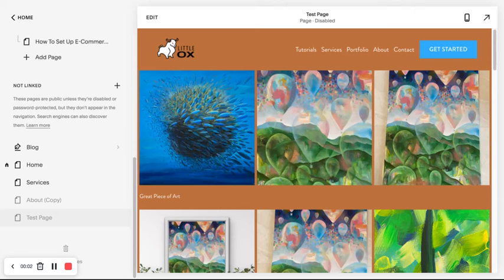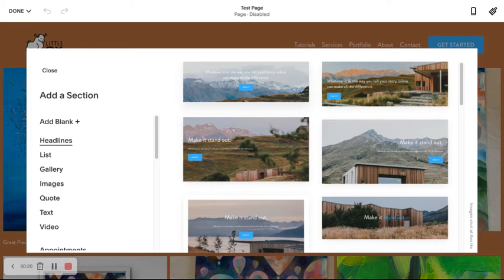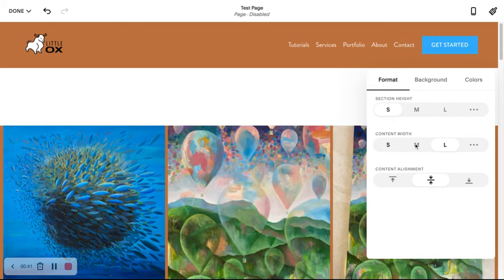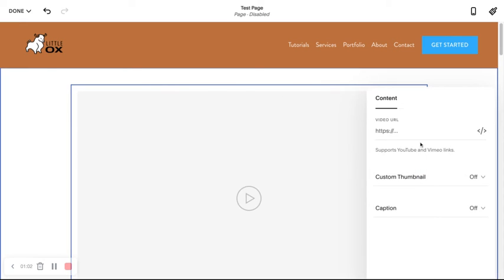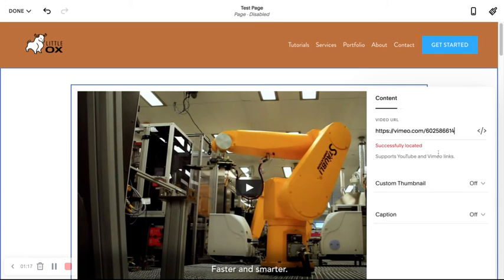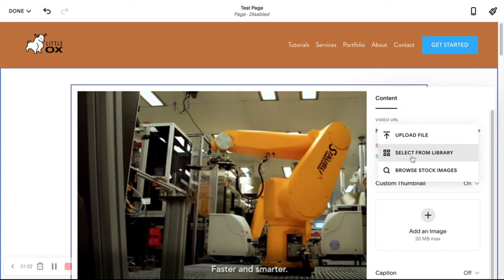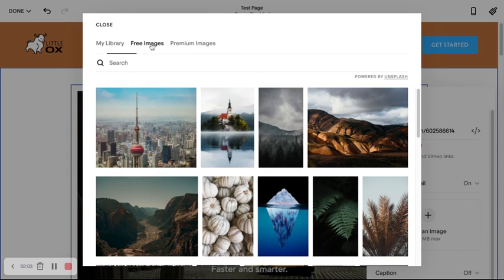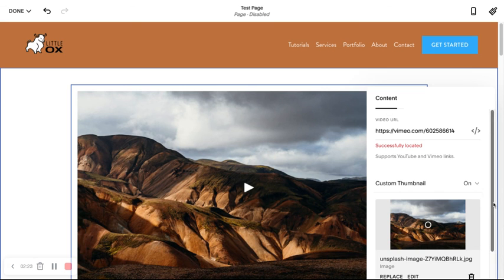Adding a video to your Squarespace website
Learn how to add a video to your Squarespace website with a quick and easy tutorial. Adding video is a great way to tell your brand story or illustrate points through your website. Upload you video to YouTube or Vimeo and copy and past the link to it in your video block on your Squarespace site. Add a custom thumbnail and caption if you'd like to.

For more tips on adding to or editing your Squarespace